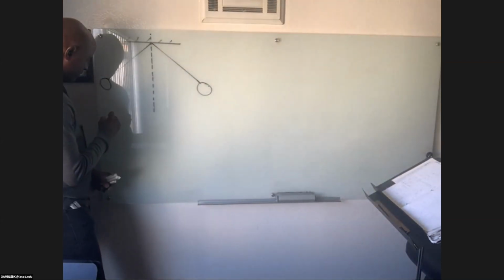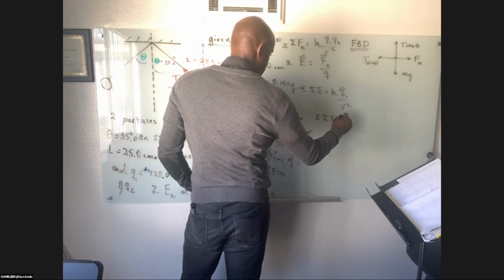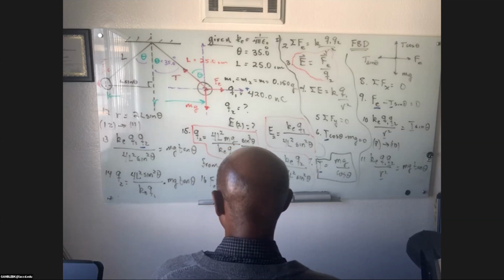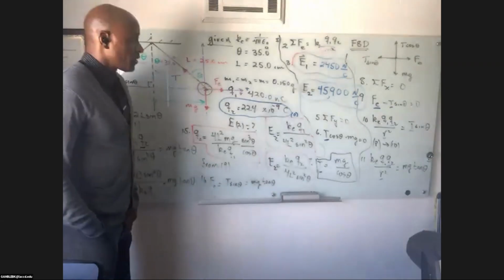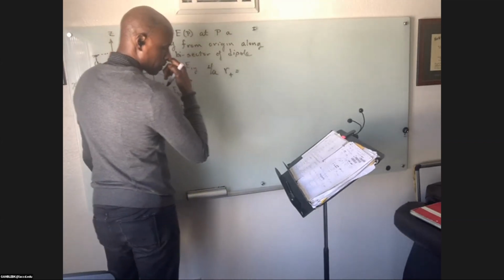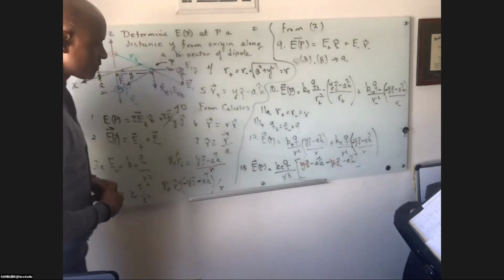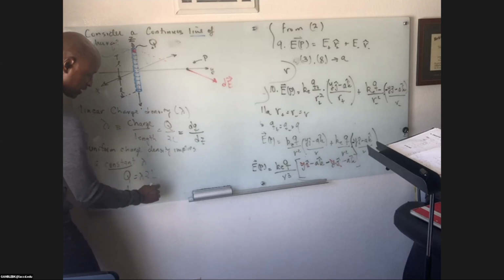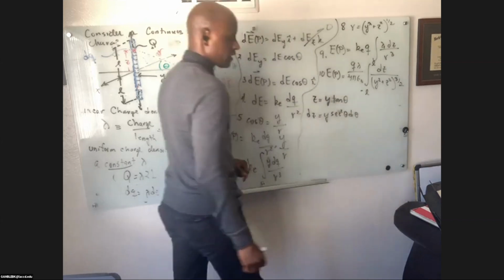CE&M L8: Recitation Electrostatics - PPST